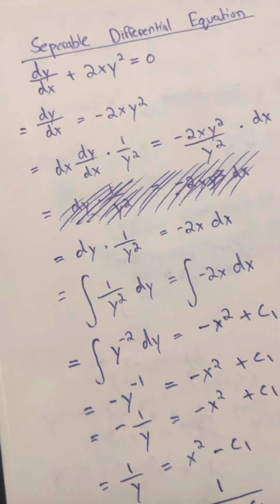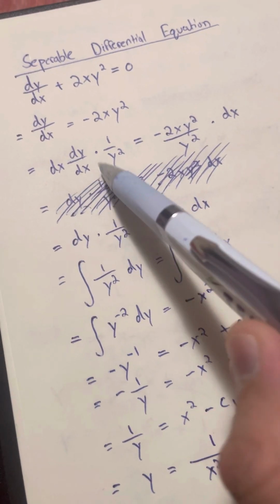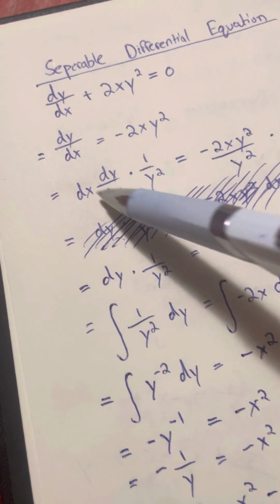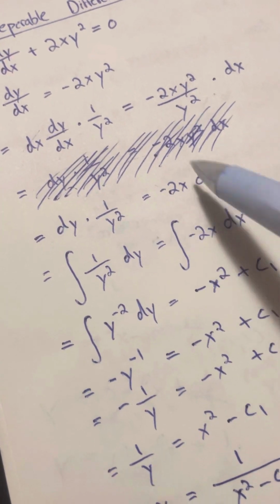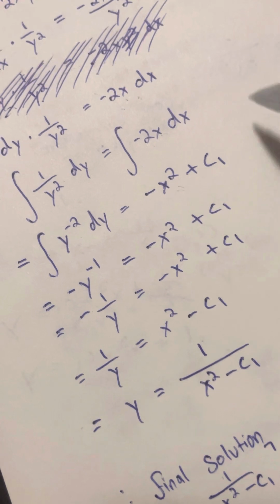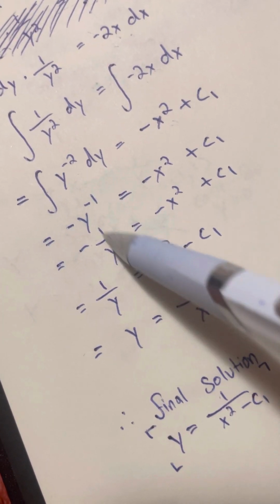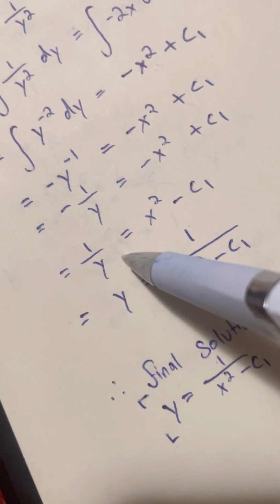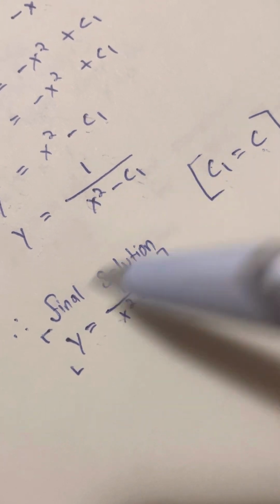Solving Separable Differential Equations | Part 1